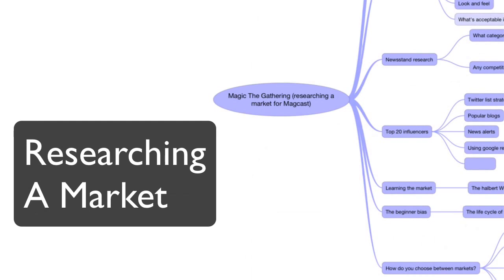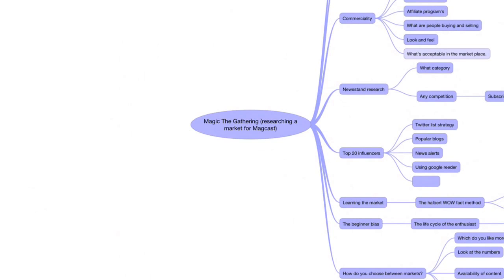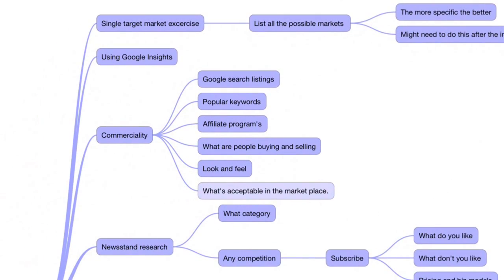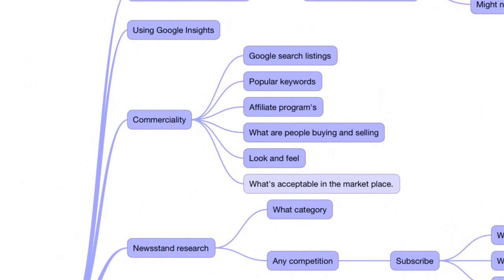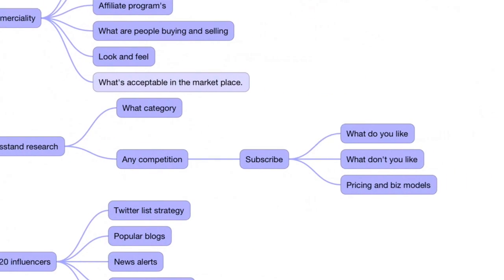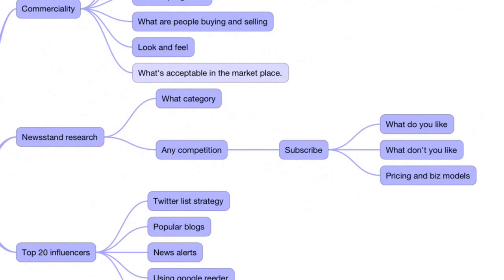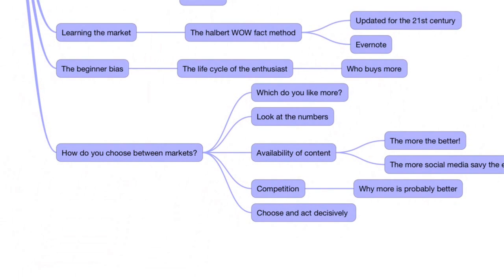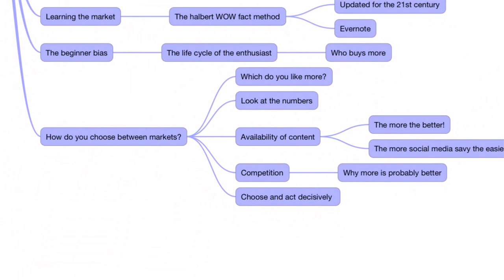Researching a Market - MagCast Style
This is my first cut at developing a Market Research System for MagCast - I'd love to hear your ideas on what to add and what order we should do things in.